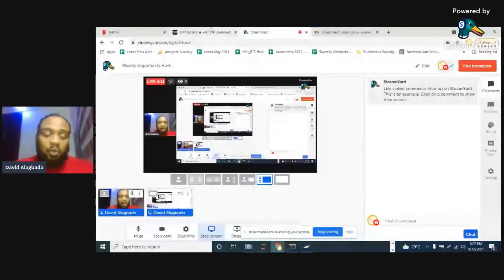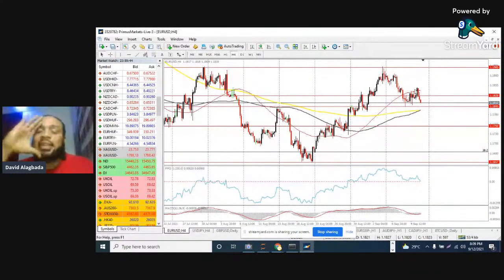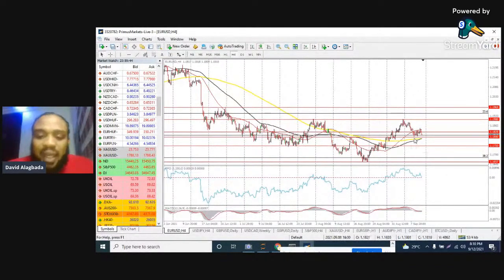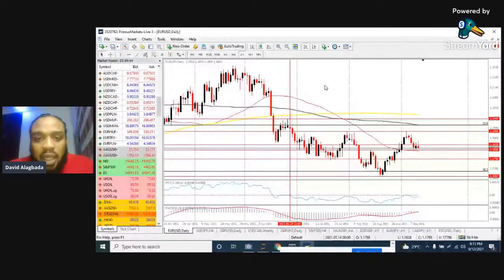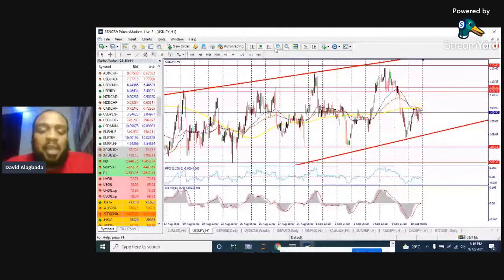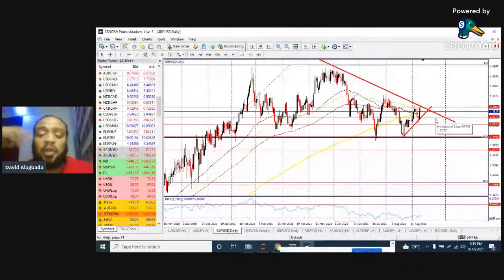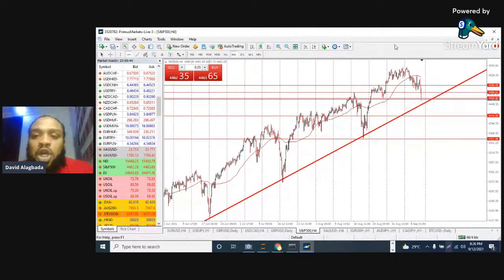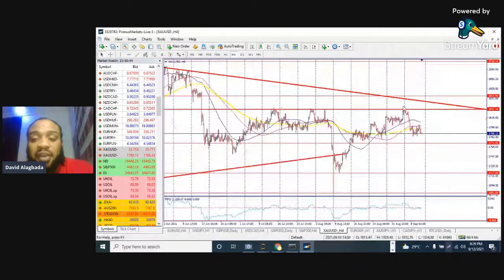Weekly Opportunity Hunt | EP004 | 12-09-2021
Join Suavally markets community members every Sunday 8pm GMT+1 to check out possible trading opportunities in the financial markets.